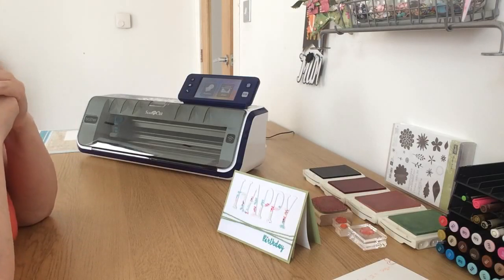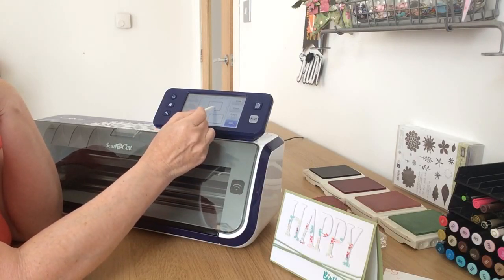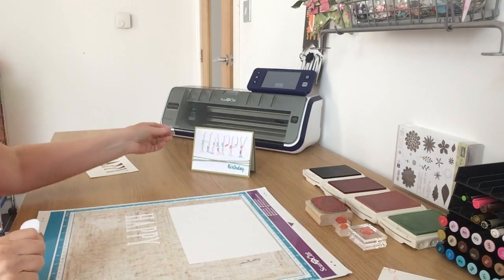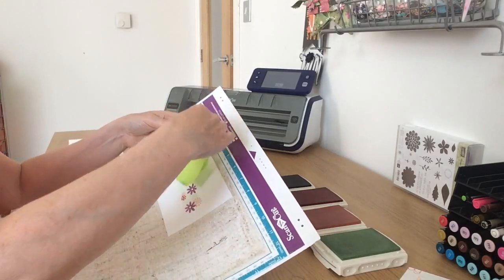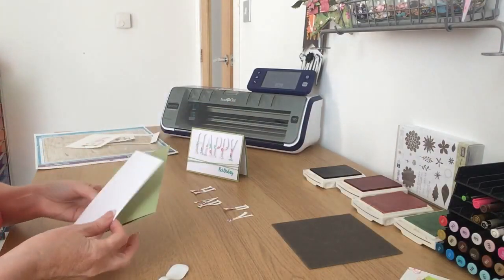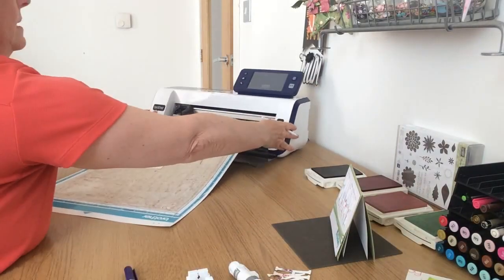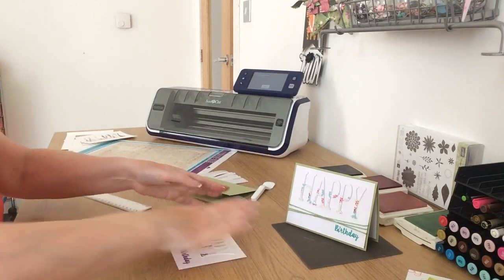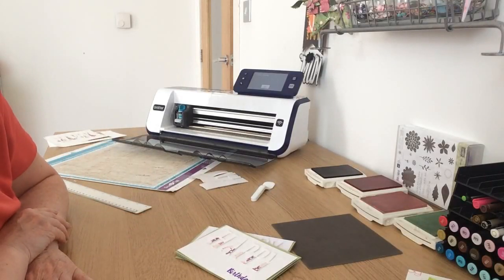ScanNCut Stamped Letter Card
In this live stream on 19th July 2017 I showed how i designed and made this simple letter flower stamped card.